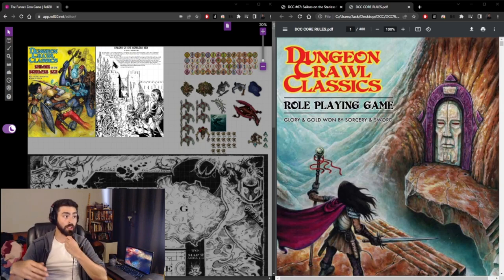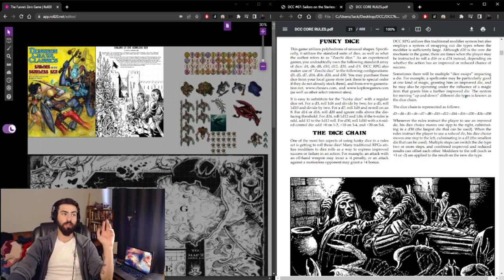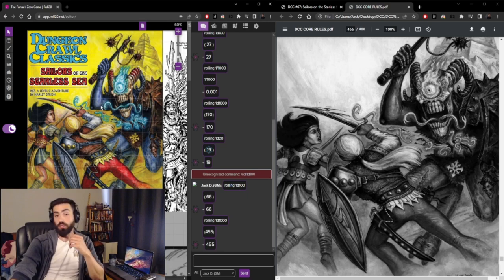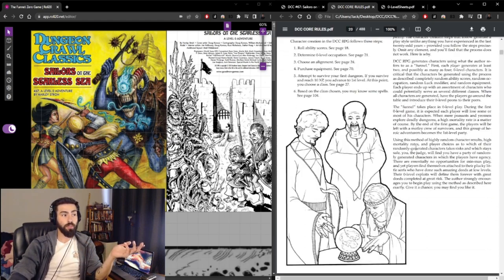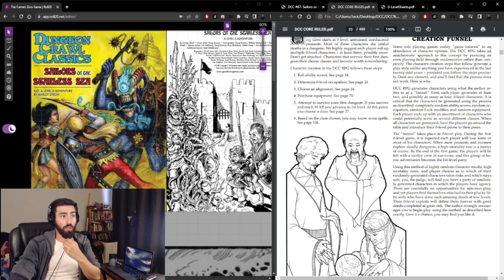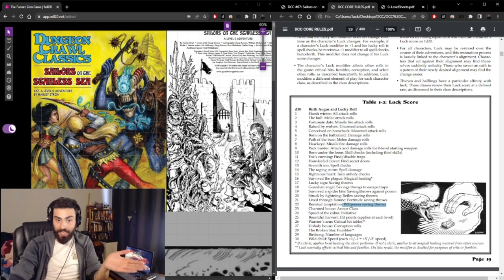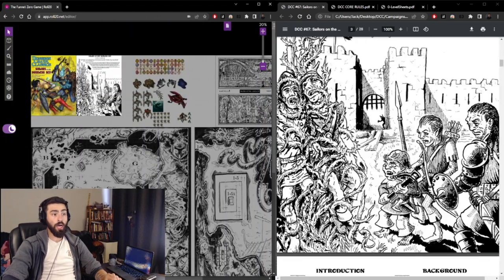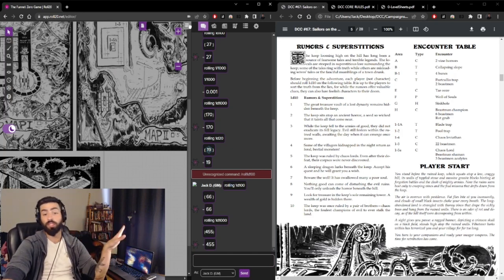How to Run Your First DCC RPG Funnel: 0 Level Adventure!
This video will help prep you to start a memorable and unique adventure using the DCC Role Playing Game Core Rulebook and ruleset.  Grab some friends and buckle up for an experience you'll never forget!! God luck and have fun!!